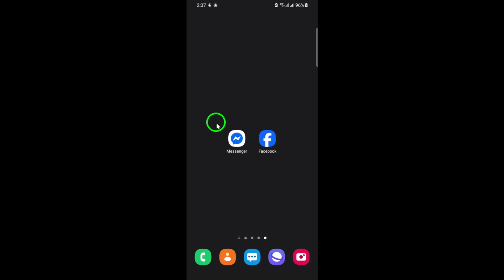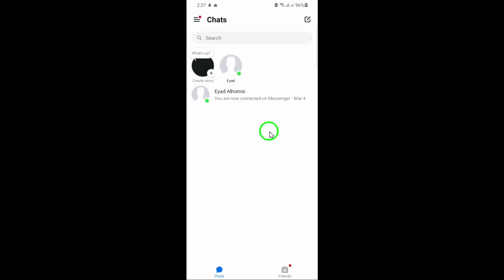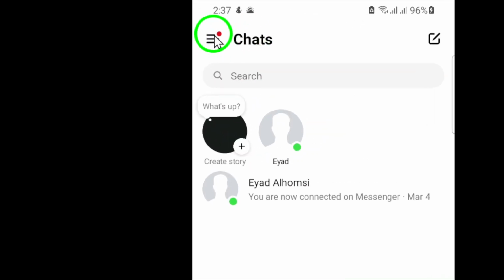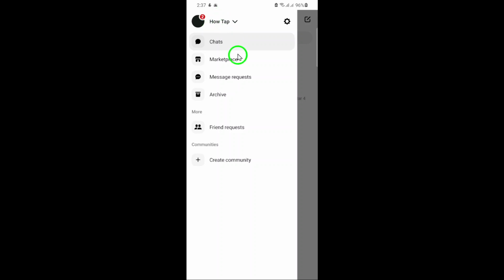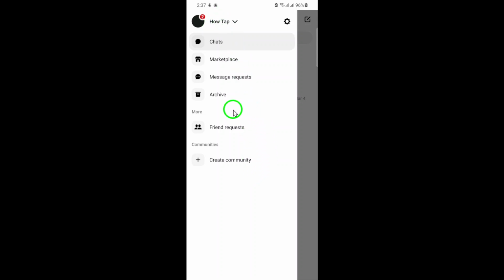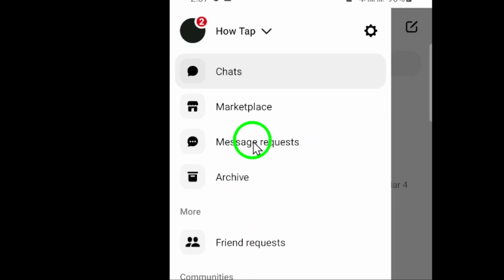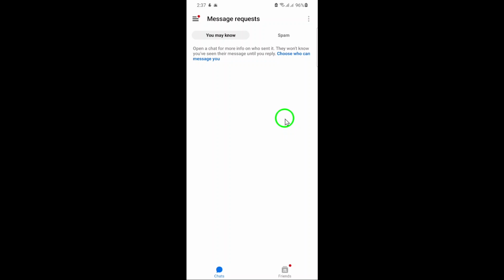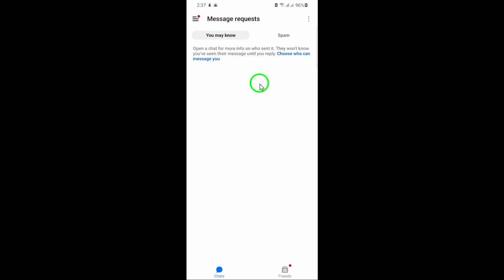How To Find Facebook Messenger Message Requests (Updated)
Learn how to find Facebook Messenger Message Requests quickly and easily with this updated guide! Follow these simple steps to locate hidden messages and never miss an important conversation again.

1. Open Messenger App

2. Tap the three horizontal lines

3. Select Message Requests

Timeline:
00:00 Start
00:12 How to do it
01:05 End